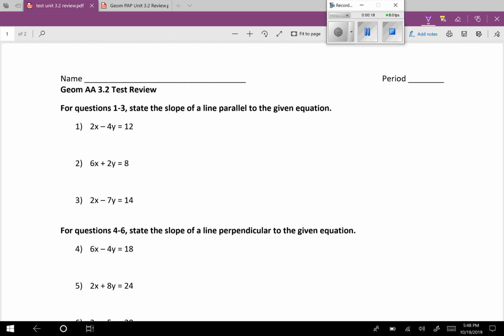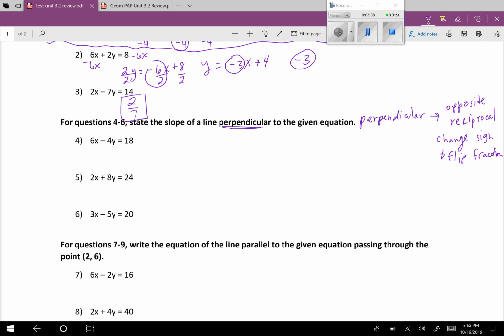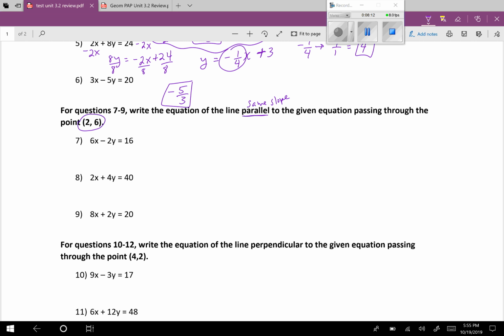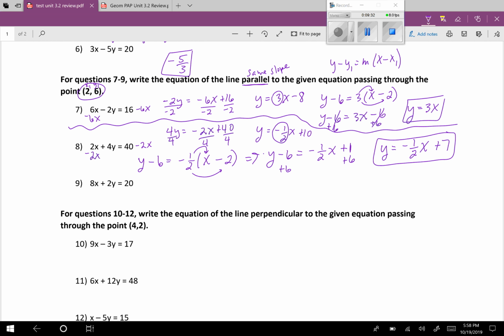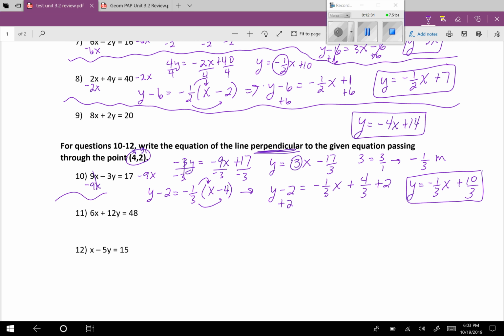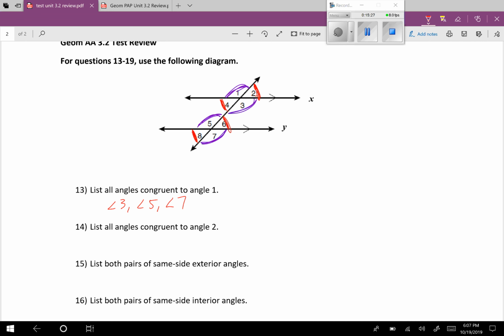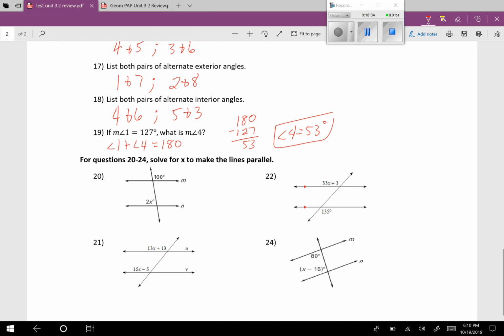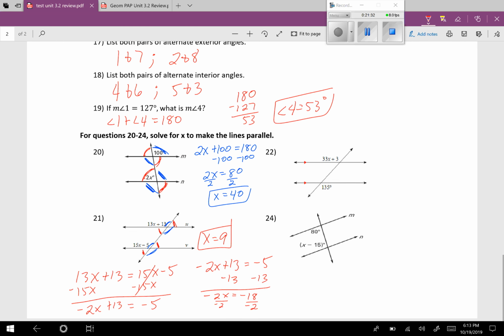academic test 2.2 unit 3.2 review